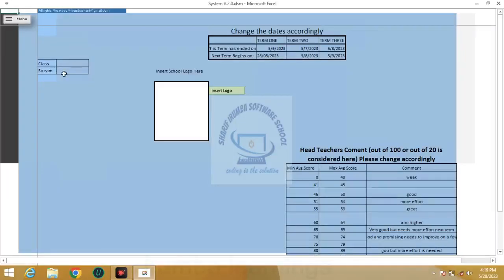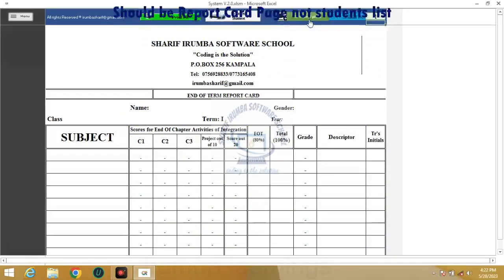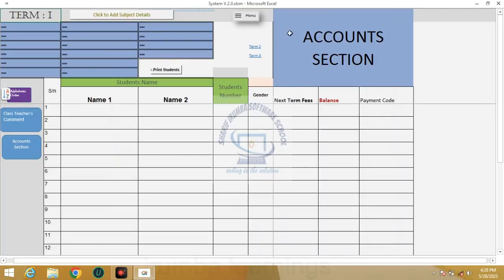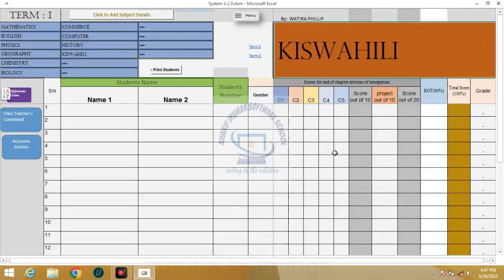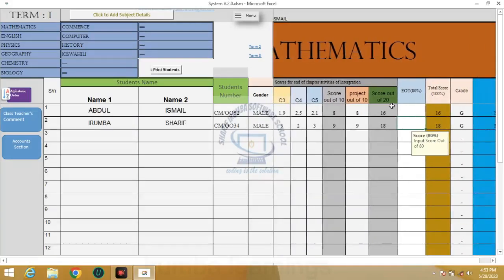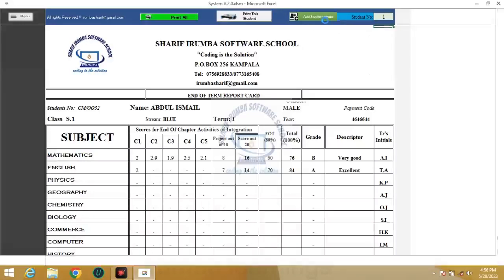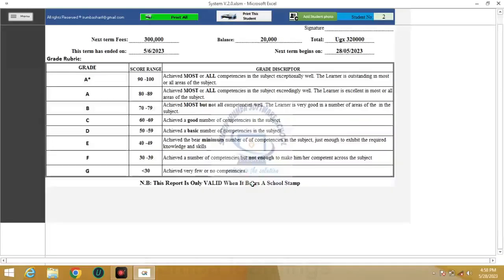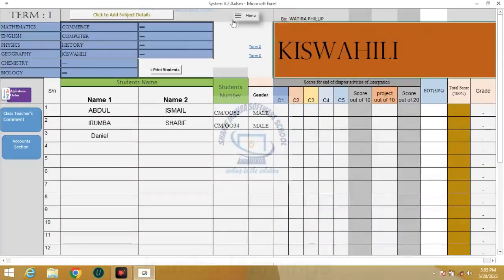#2 How to Generate Report Cards for the New Competence Based Curriculum in Uganda, the new version.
Assessment for the new competence based curriculum in Uganda Made easy. With the new Report Card management system. NCDCuganda report card system.

This Video will show you how to generate report cards using a software program. You will also find the steps you can take to ensure that the new Curriculum Report Card System is effectively used on Your Computer. It will help You Generate the Report Cards For the New Curriculum